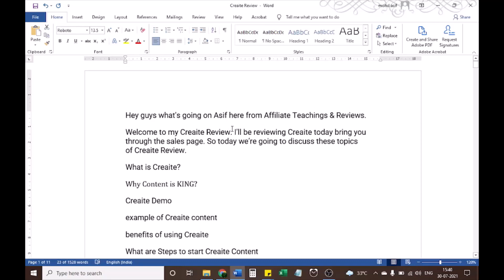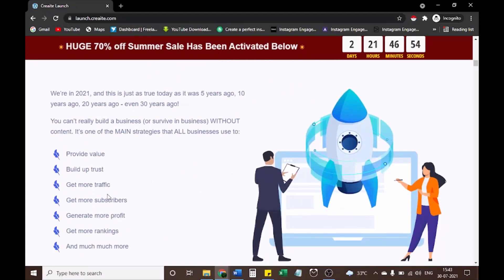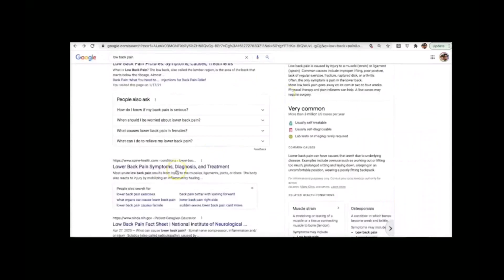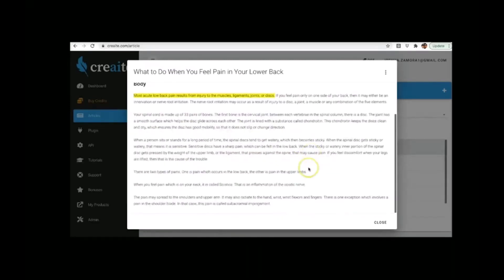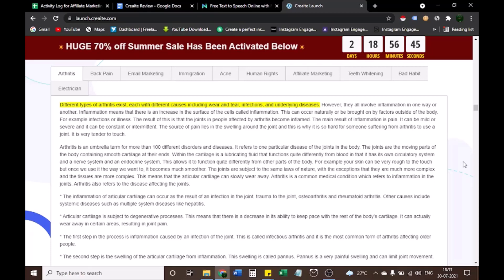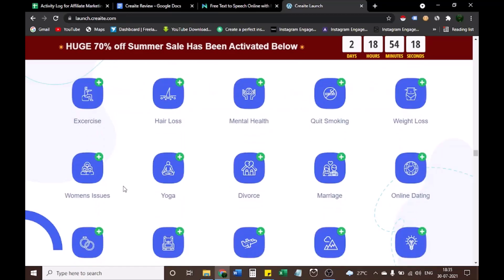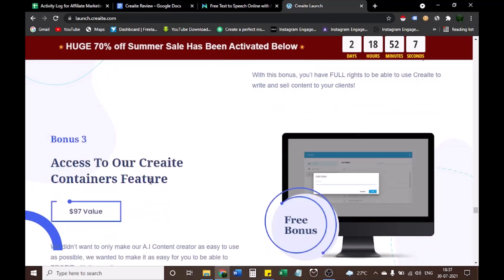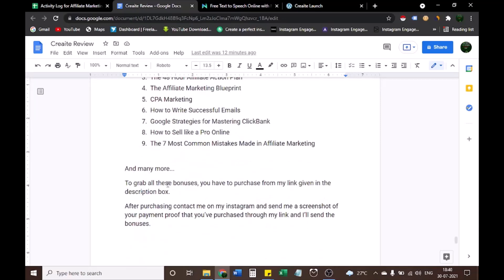Creaite Review | Demo + Double Bonus | Buy at Discounted Price